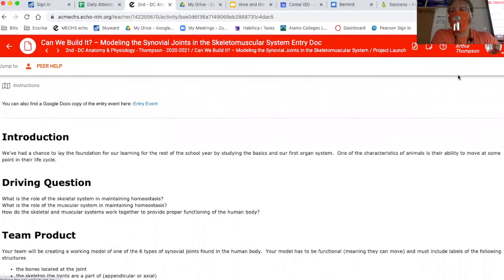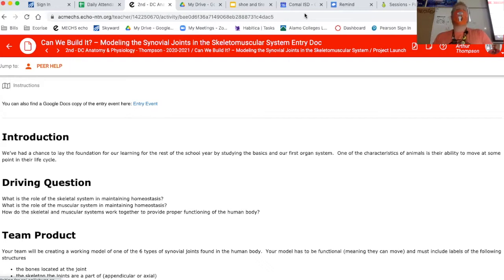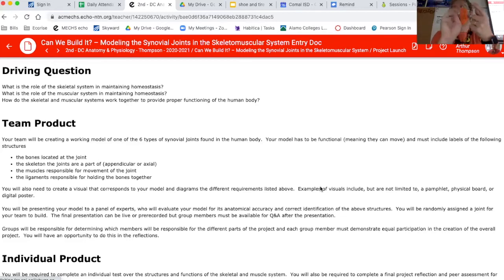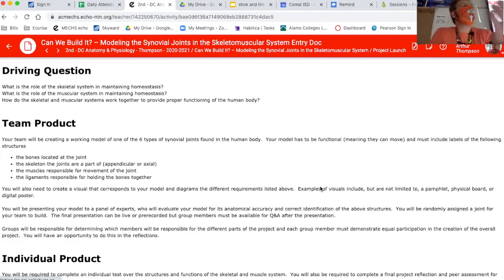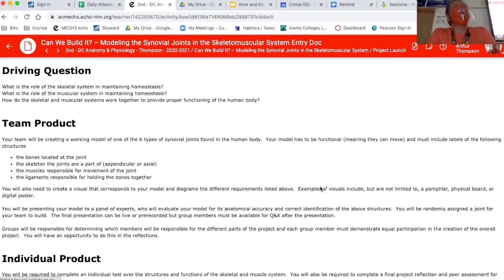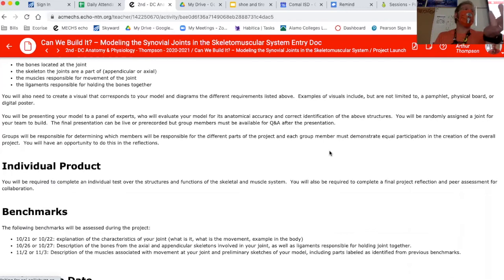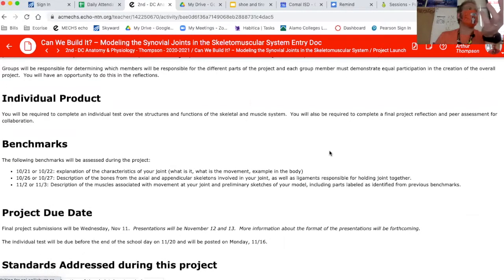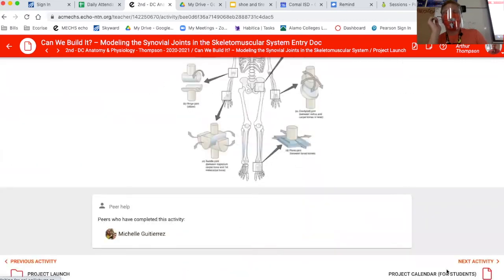Can we build it? project launch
Mr. Thompson goes through the entry document for the "Can We Build It?" project over the skeletal and muscle systems.

Also, the answer is, "Yes you can!"